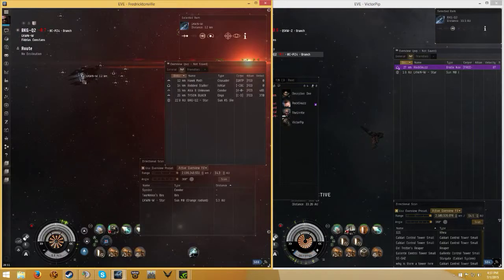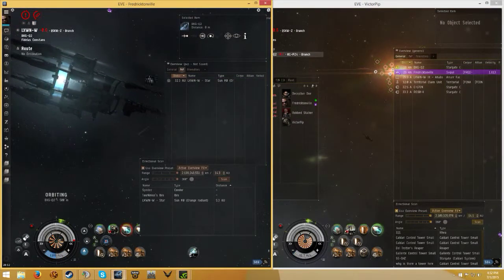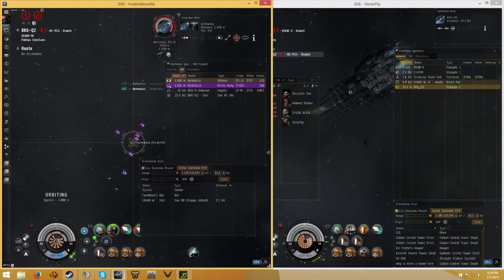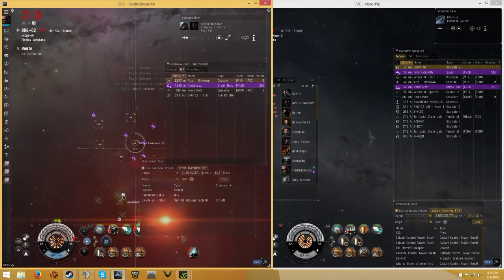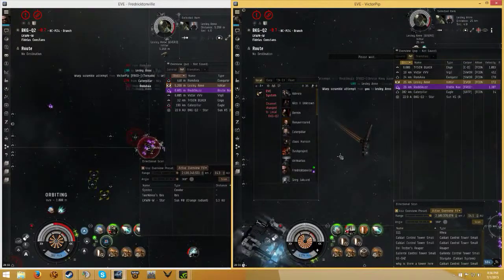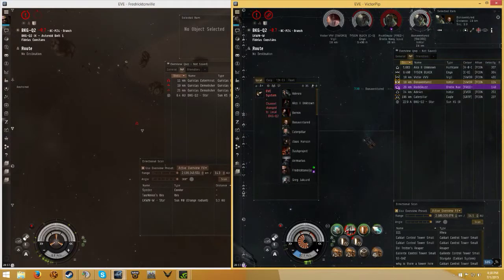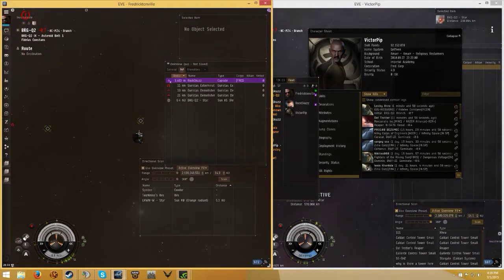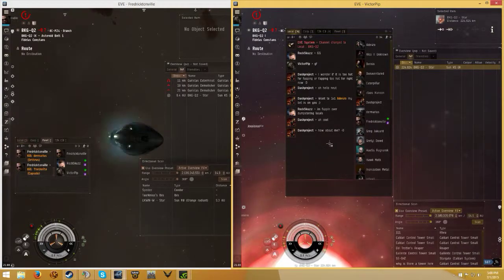EvE Online - 7/1/2015 Fred Corp Small Gang Highlight #1 - Twitch